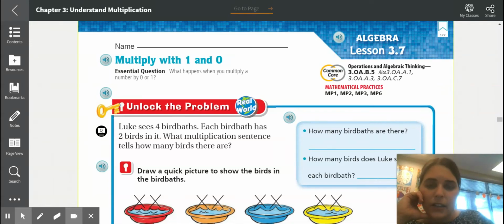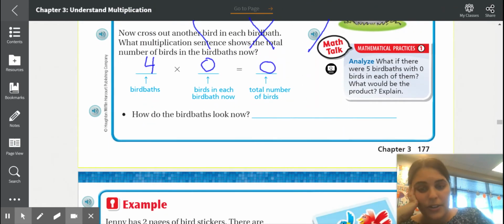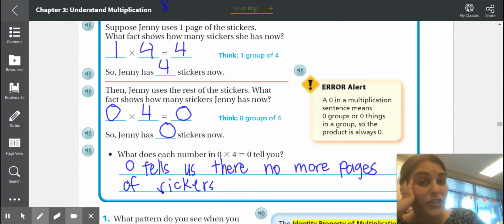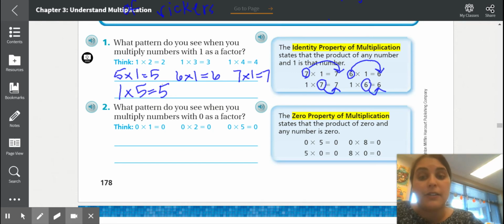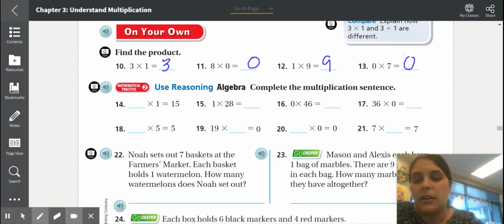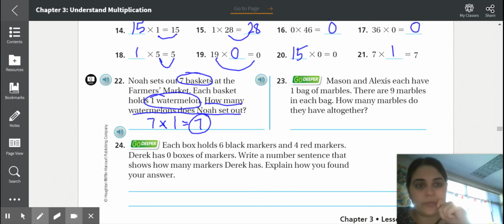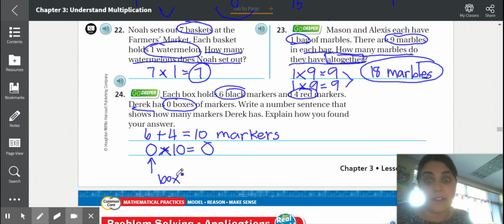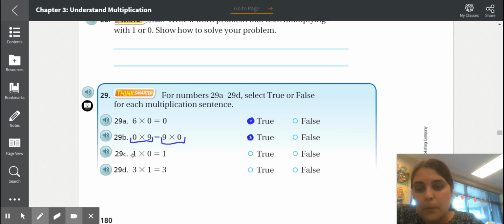Math Lesson 3.7